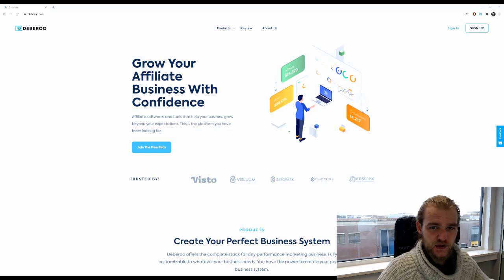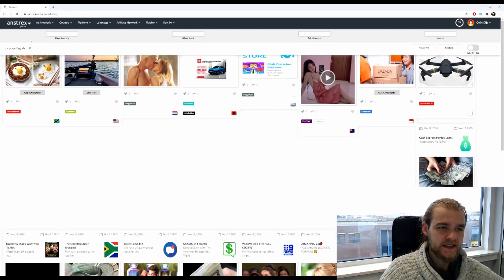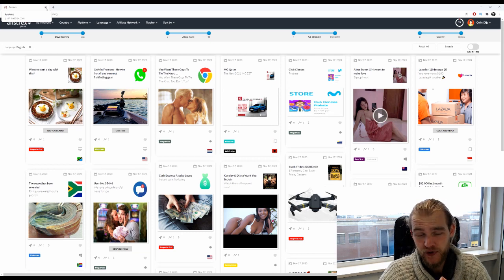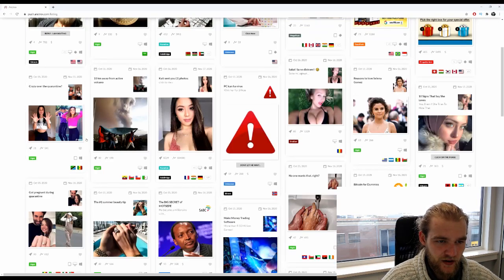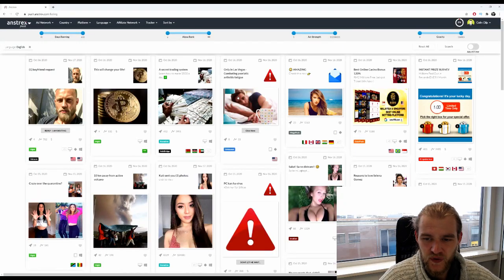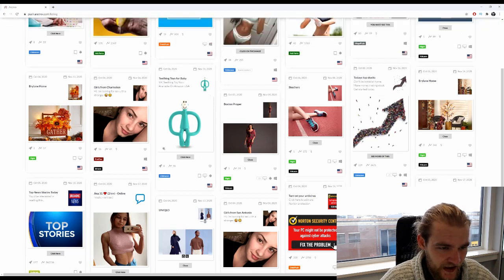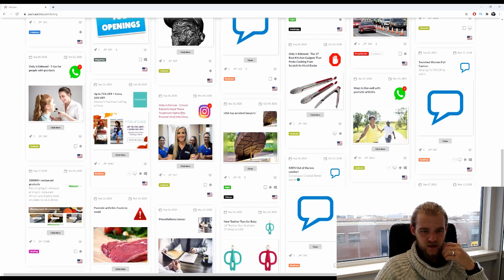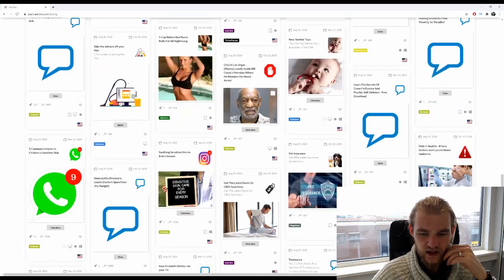How to Spy on Trends in Affiliate Marketing on Push Notifications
How do you keep up with the trends in the affiliate marketing? How do you find out what's working for other affiliate marketers? Watch this video to learn more.

Do you know exactly what's going on in the world of CPA affiliate marketing? Do you know what verticals are hot for Push notifications? Do you know what your next profitable campaign is going to be?

In this video Deberoo coach, Stanley Steen, will show you how to spy on other affiliates. Spying on other affiliate marketers will help you get a better understanding of what is working for them. And what works for others might work for you too :);

Besides, spying on other Push ads can give you inspiration for your own campaign, or maybe you'd like to rip their lander, to upload it in the Deberoo Suit Landing Page Builder, and make it your own.

Make sure to check Anstrex out today, and always stay up-to-date about what is happening to your business.